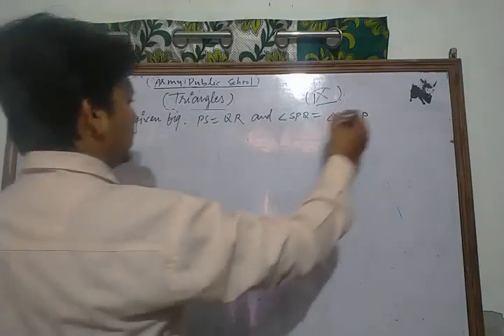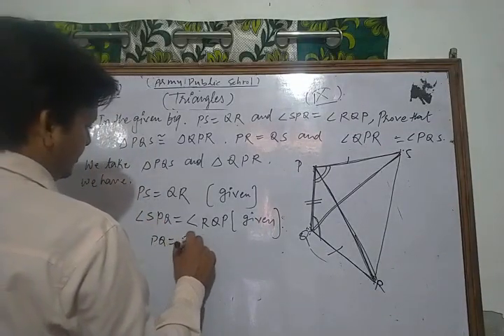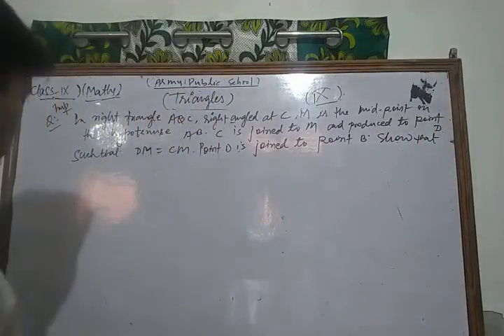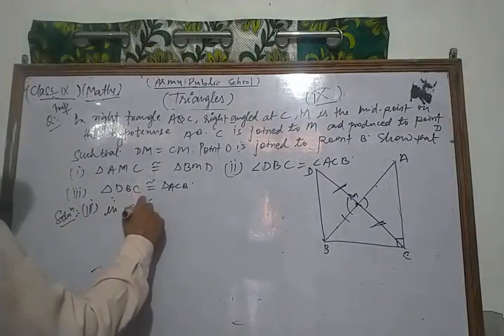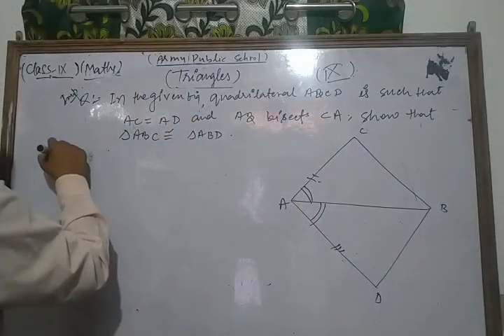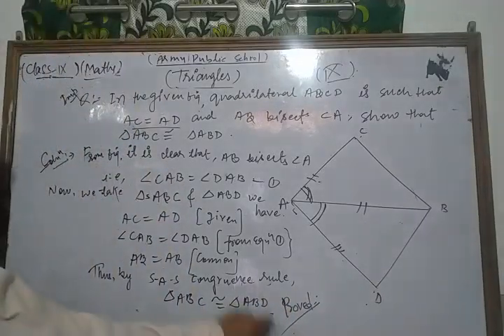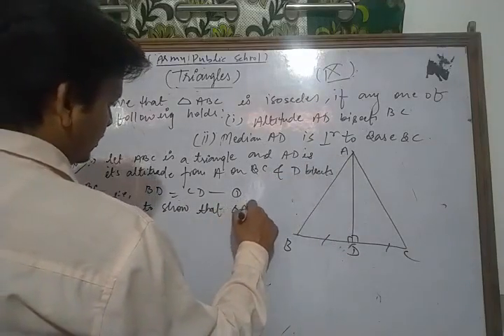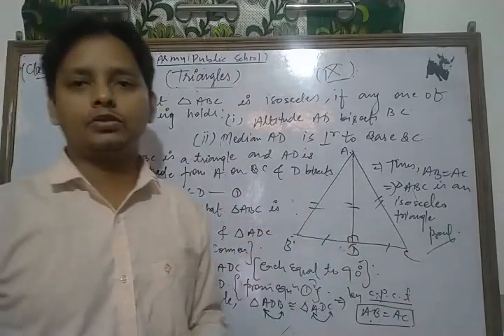Class IX Maths 17 05 2021 by Mr Sarfaraz Ahmad